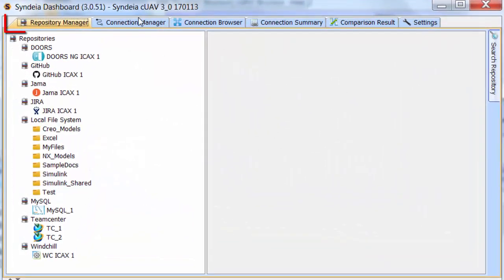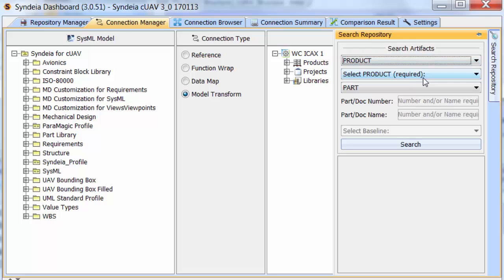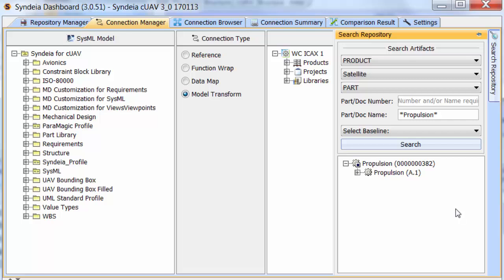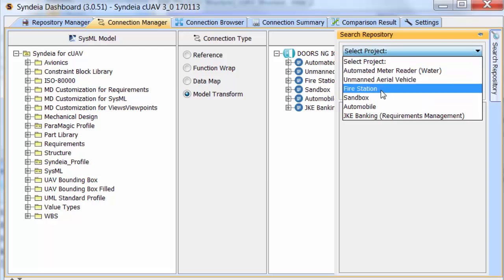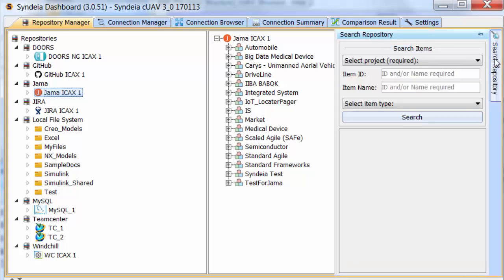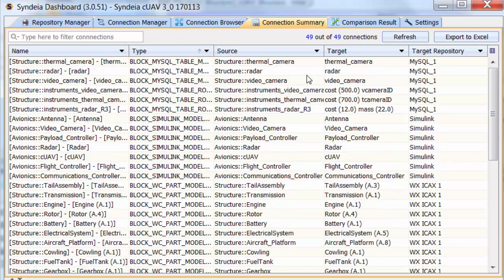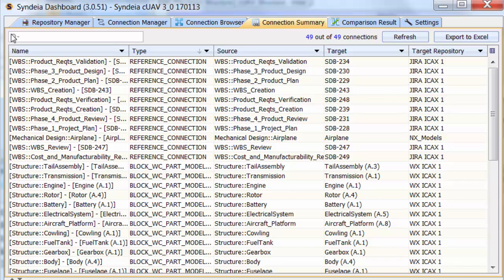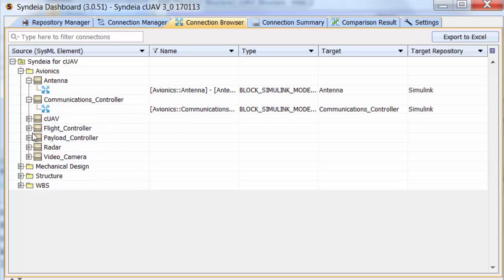Video 1.3 Search Sort Filter